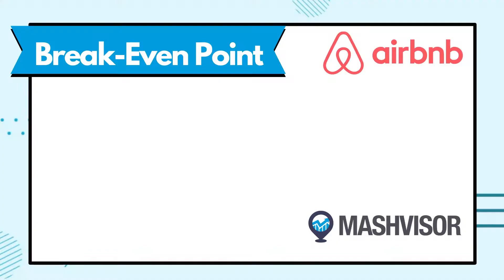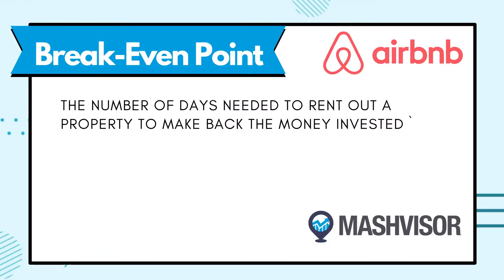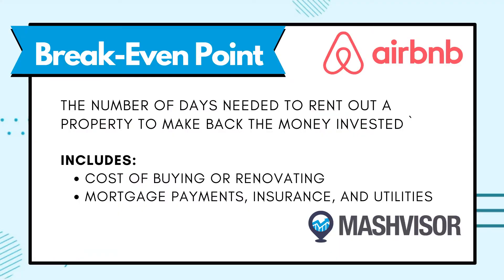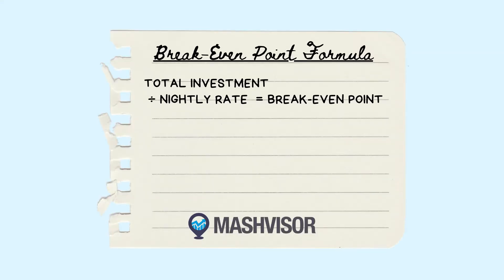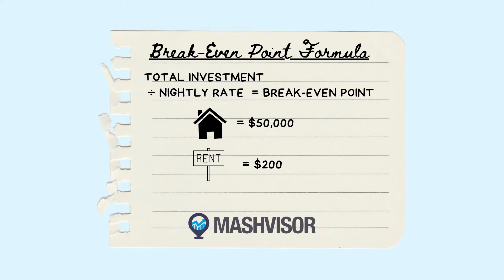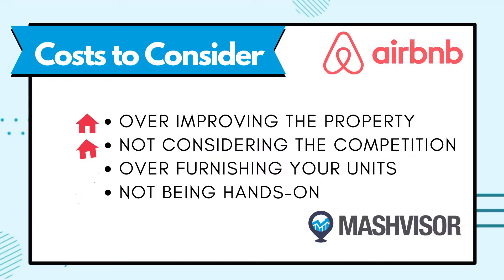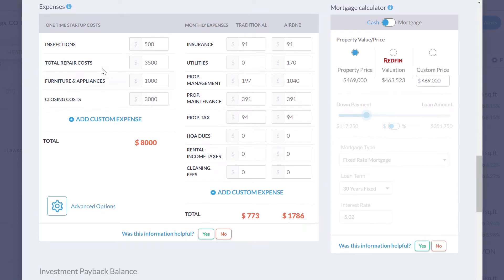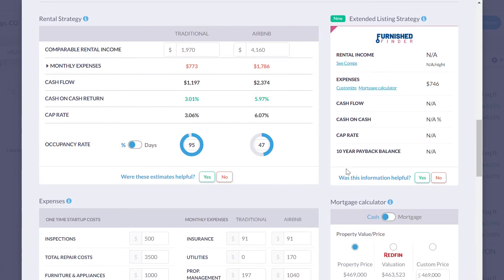Airbnb: Break-Even Formula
In this video, we will discuss how to calculate a break-even formula for an Airbnb property.

What is a break-even point?
In real estate investing, a break-even point is the number of days you need to rent out your property on Airbnb to make back the money you have invested.   This includes the cost of buying or renovating the property, as well as any ongoing costs such as mortgage payments, insurance, and utilities.

How to calculate break-even point for Airbnb?
To calculate your break-even point, divide your total investment by the nightly rate you charge for your Airbnb rental. For example, if you invested $50,000 in your property and charged $200 per night, your break-even point would be 250 days. –This means that it would take you just over 8 months to make back your initial investment. That's $50,000 divided by $200 per night. This equals 250 days.